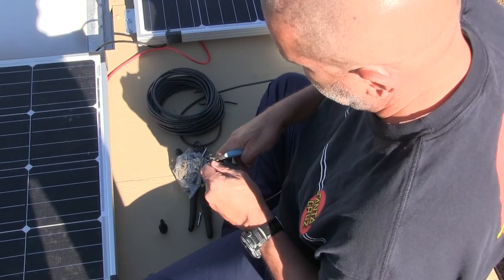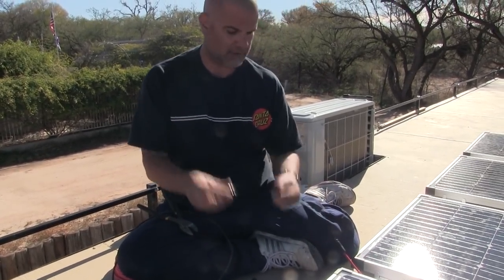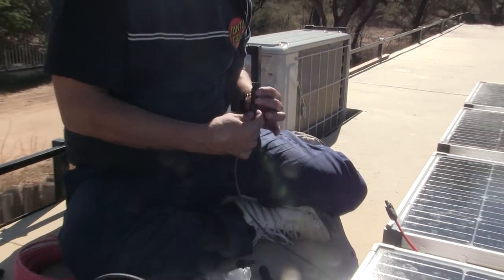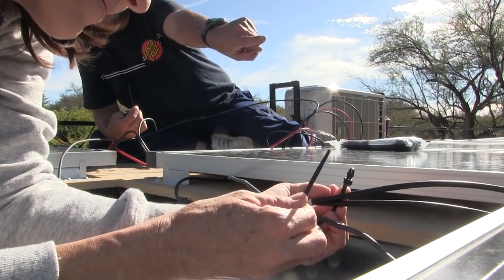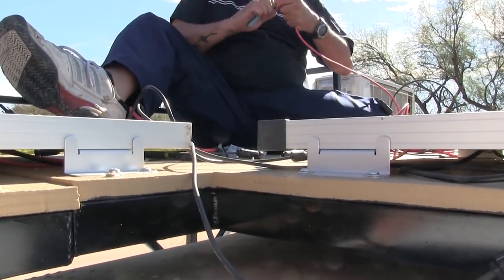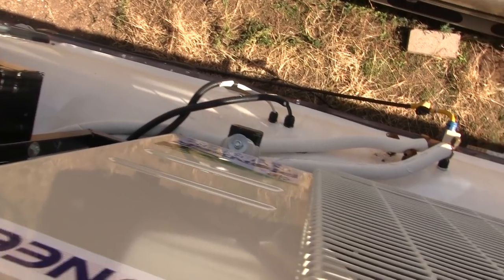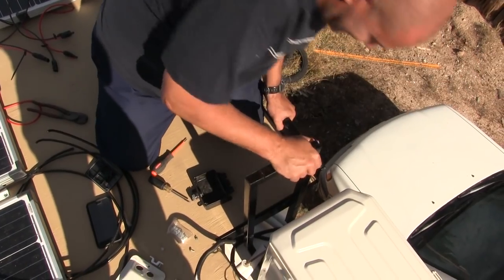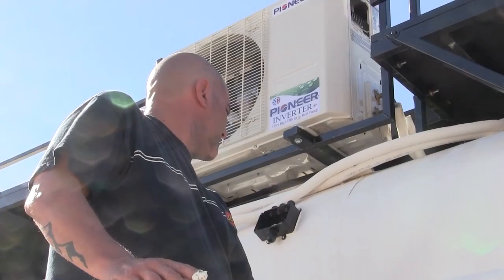Solar Panel Wiring & Midnite Solar Charge Controller Hookup in our Skoolie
Mike connected all our solar panels in 3 strings of 3 panels each, and did the wiring for our new Midnite Solar charge Controller. It's not a step-by-step guide to how you should do yours, but a simple overview of what we have done so far. You'll get a glimpse into how Mike assembled the connectors for all the solar panel cables, to get them ready for the control box that will be installed on our deck. Then he created a water-proof pass-through for the solar panel cables (and A/C cables) to come into the bus. These were the wires he connected to the Midnite Solar Charge Controller, which is one of the final steps of our whole Solar System!  We did a preliminary test of running our mini-split A/C unit with only one small temporary battery hooked up... meaning, the winter sun (at a low angle)  was able to run our A/C and heat pump without a problem!

170w 12V Solar Panels

Midnight Classic 150 MPPT Charge Controller

4 String Solar Combiner Box

10G 20ft red and 20ft black solar wire with connectors

"Christmas Day" by Snow Dept
"Cheer Up Bar" by Claude Signet

Mike & Kerry